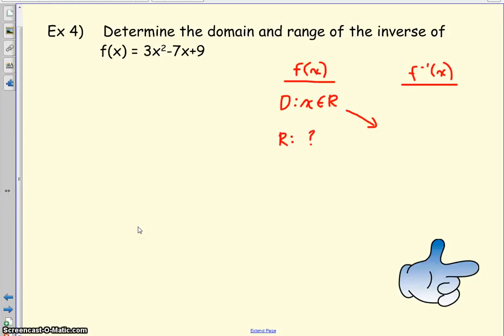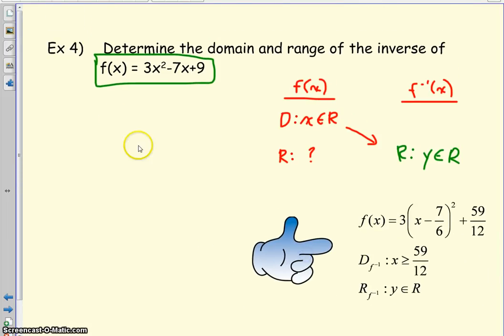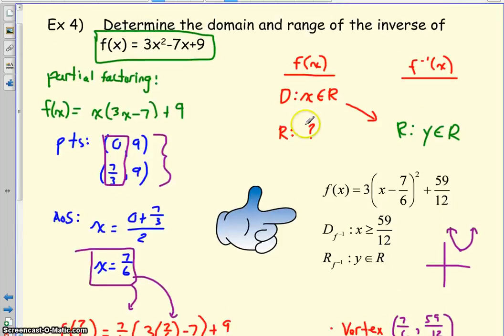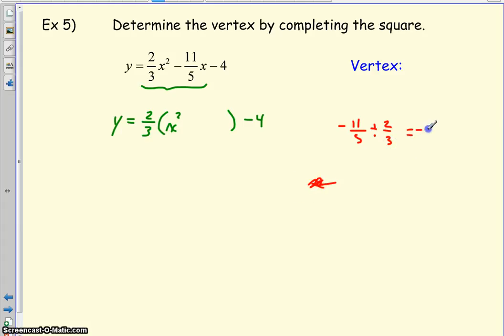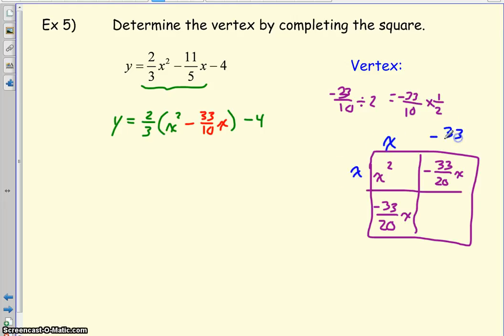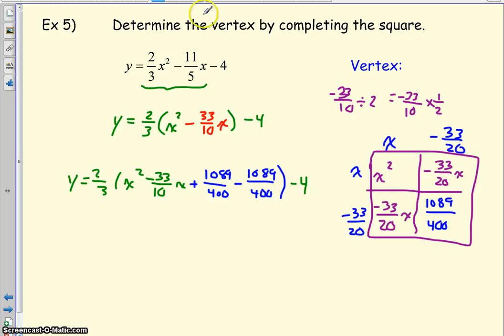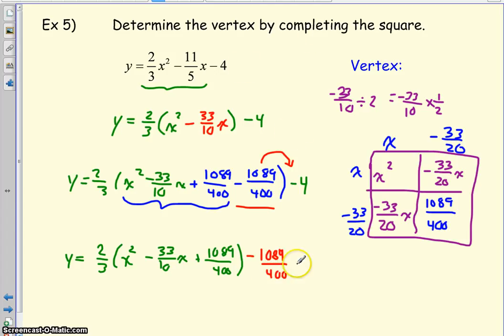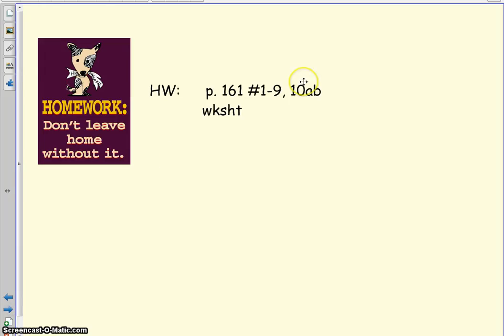3U - Lesson #15 - Inverse & Completing the Square (Part 2)